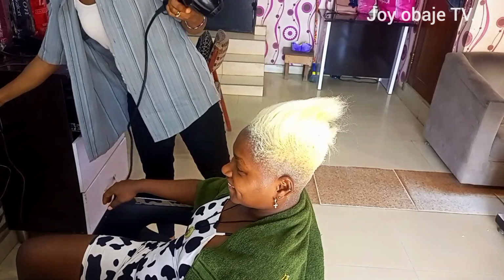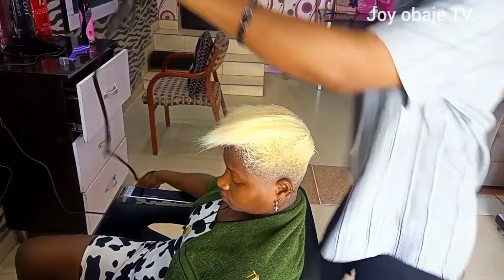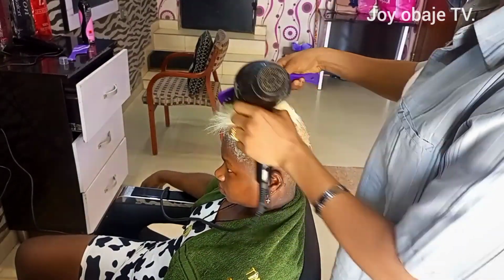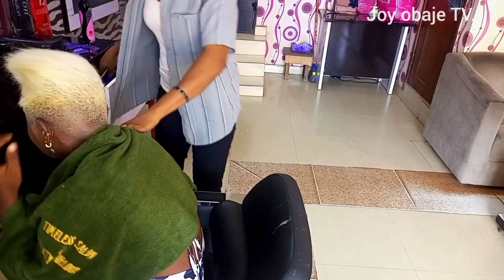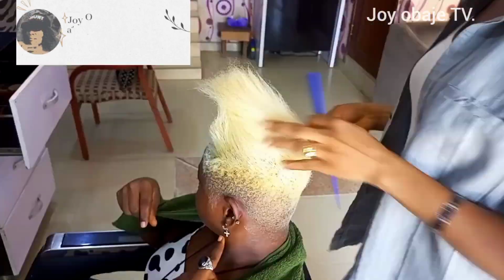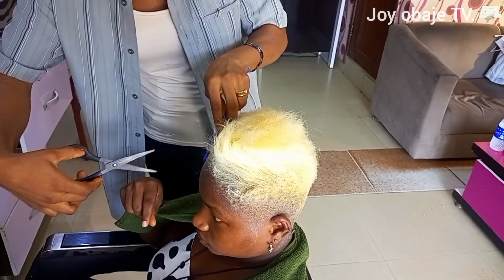How To Make Anita Baker cut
Hey guys,

This is how I made Anita Baker Haircut. Sorry the video where I started using the stretcher was corrupt...

Love you all and see you in my next video